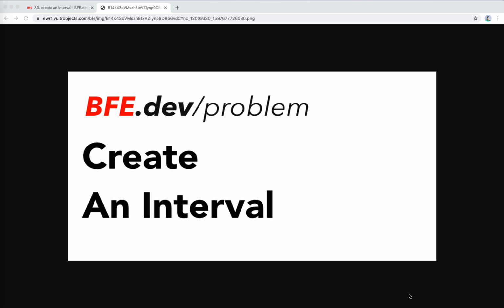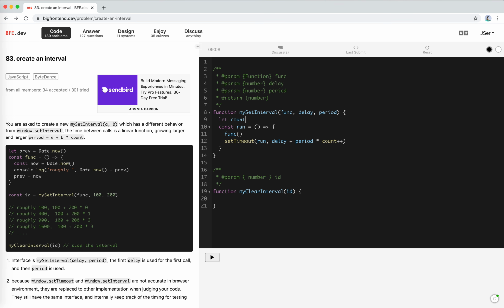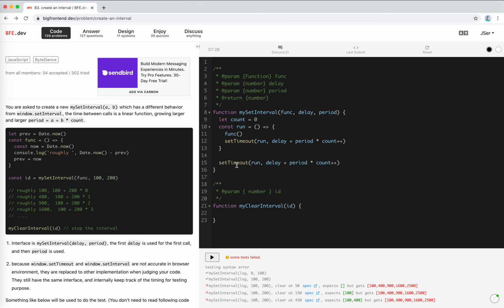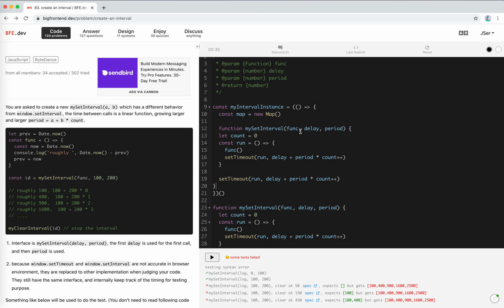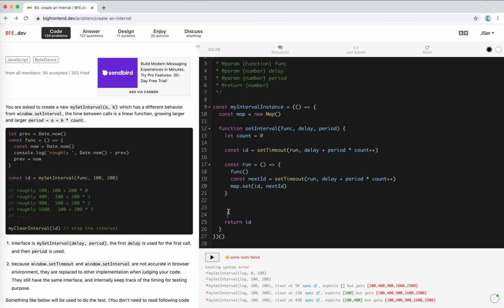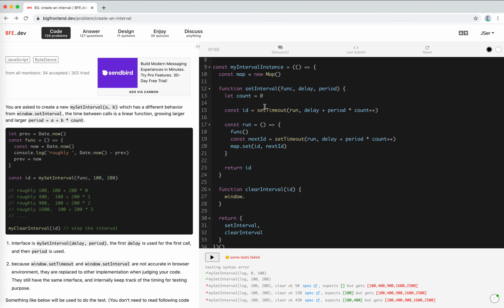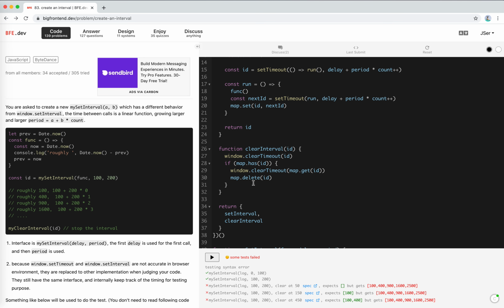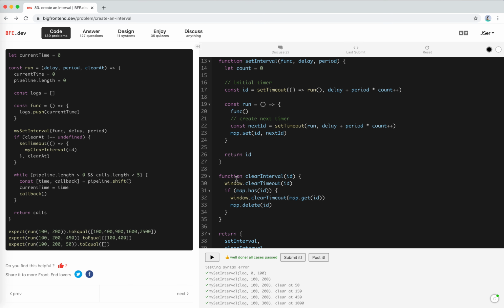BFE.dev#83.create an interval | JSer - Front-End Interview questions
An interesting JavaScript problem, need to track the ongoing changing timer id with the initial fixed timer id.